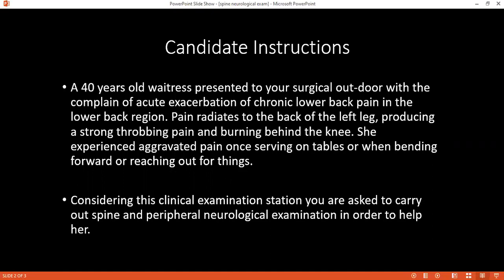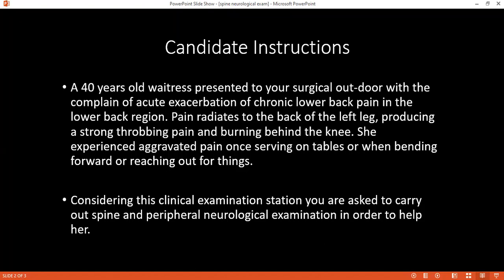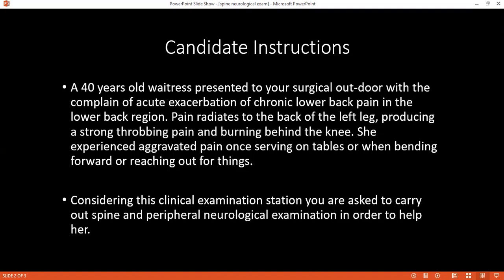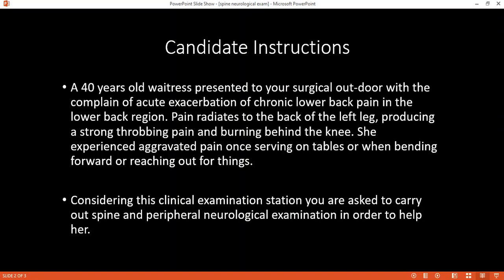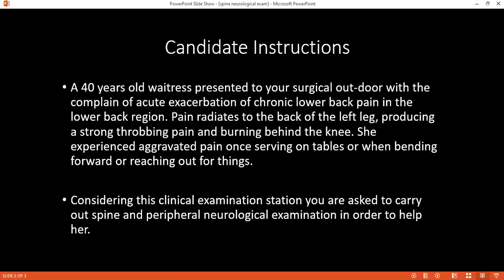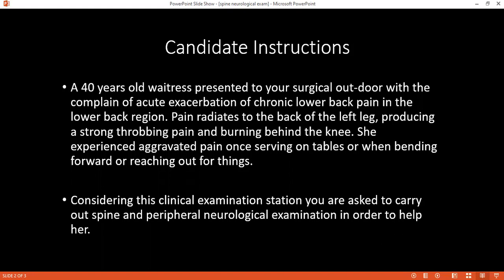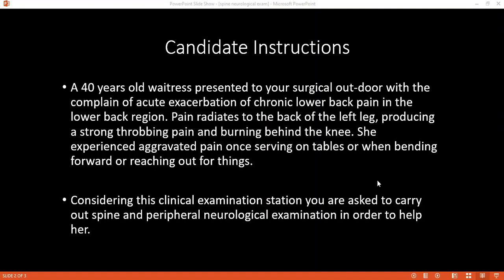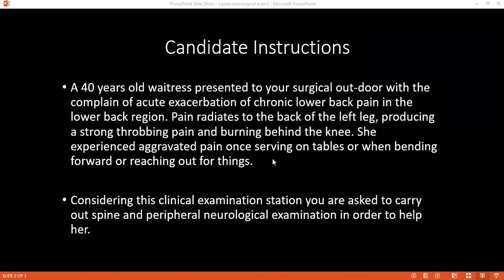CLINICAL EXAMINATION STATION OF SPINE & PERIPHERAL NEUROLOGICAL EXAMINATION